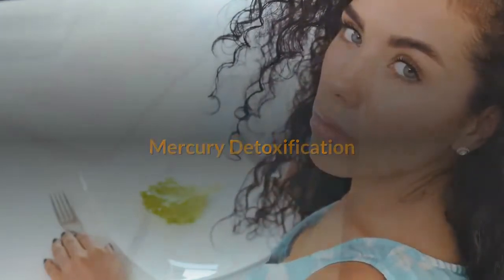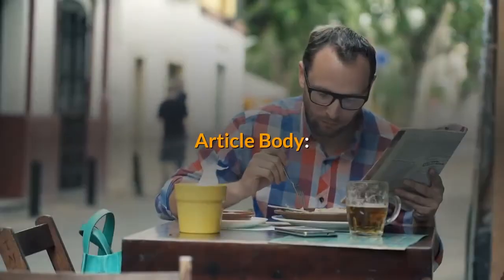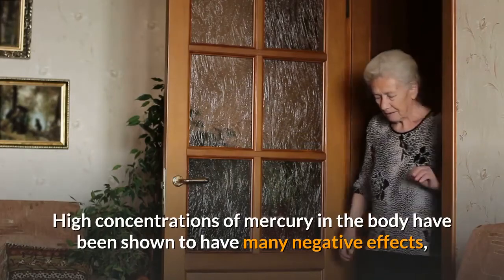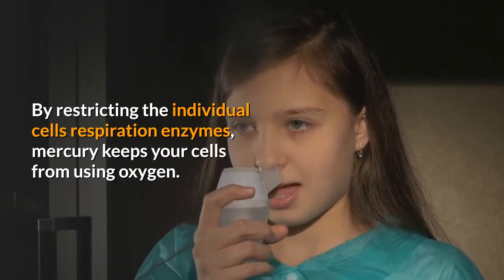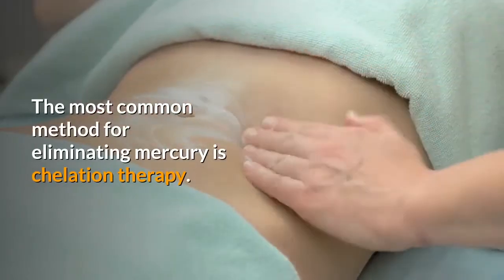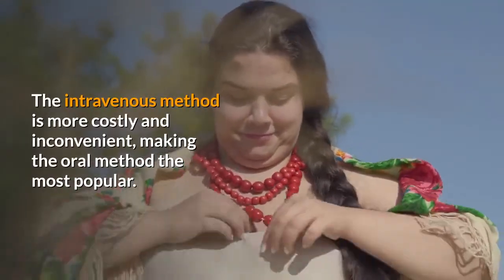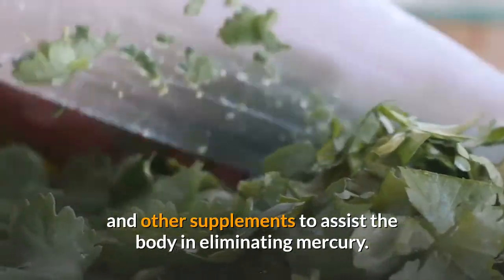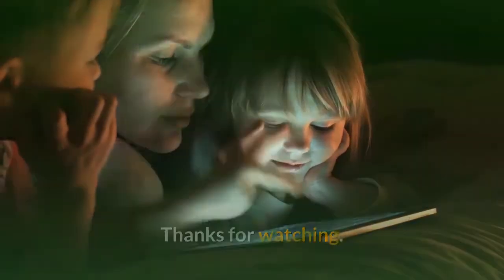Mercury Detoxification | Pink Hamoy